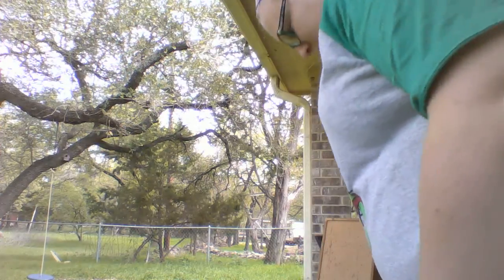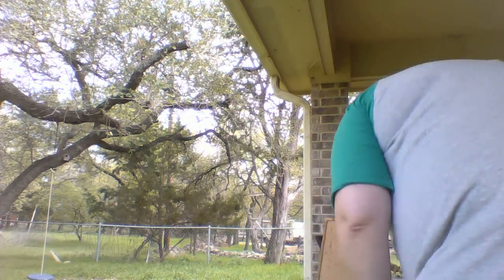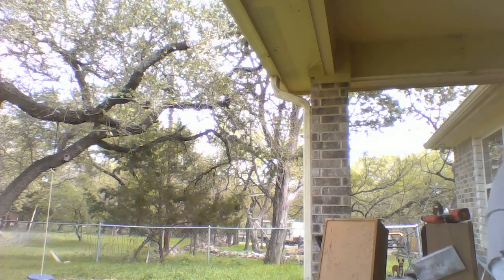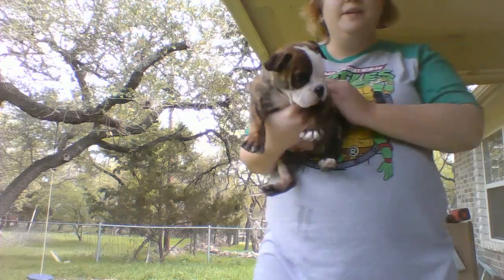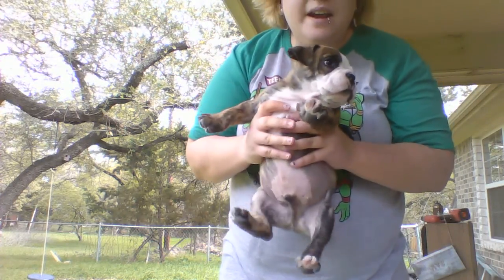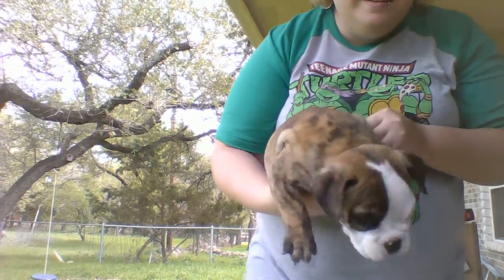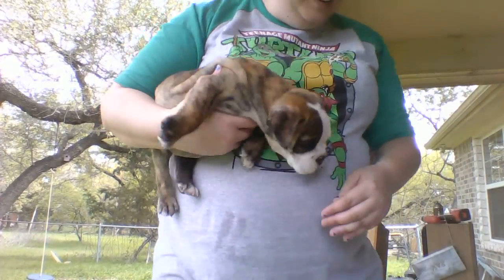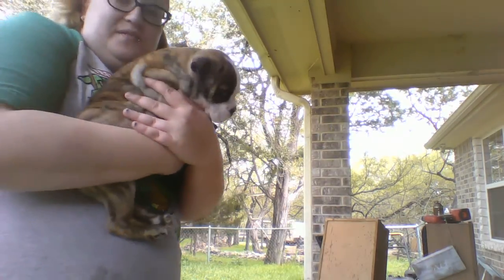A New Challenger Has Appeared...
thanks for Indiana Jones appearing in this video